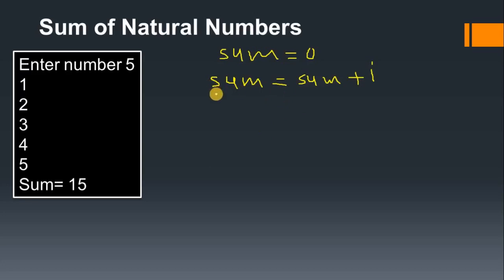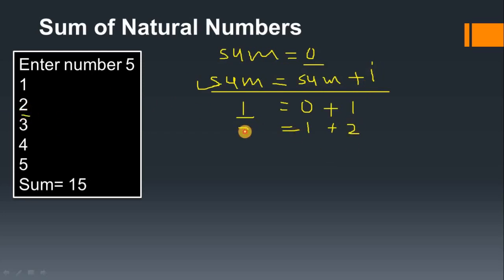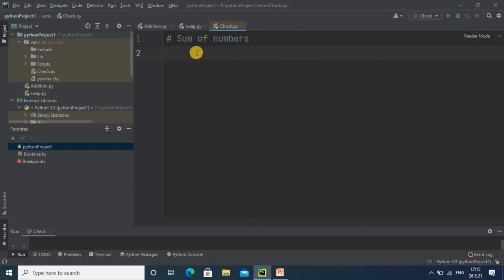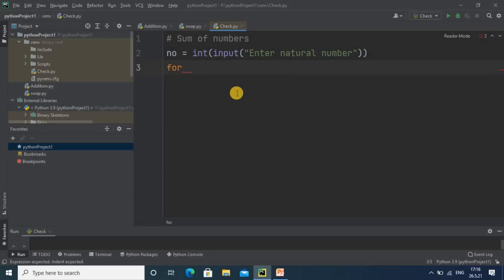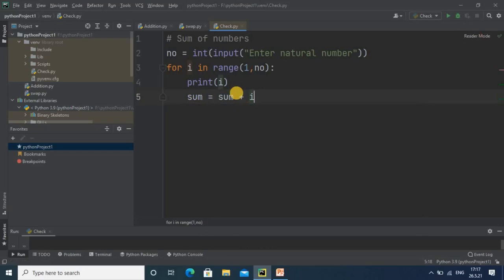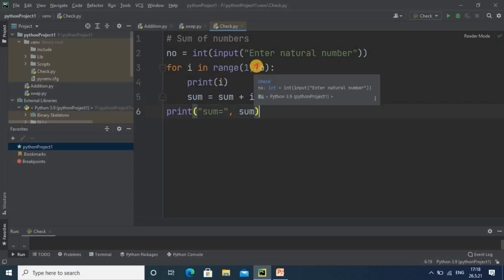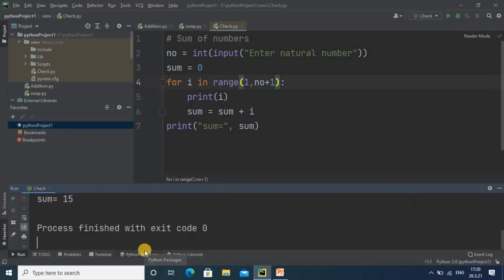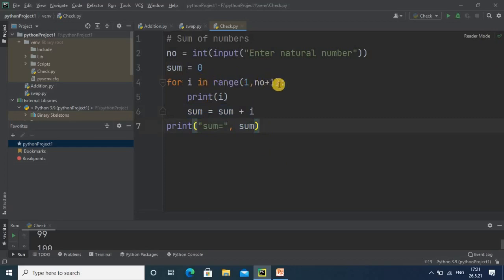10. Python Program to Find the Sum of Natural Numbers.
Hello friends,

We will see the logic of sum of natural number.